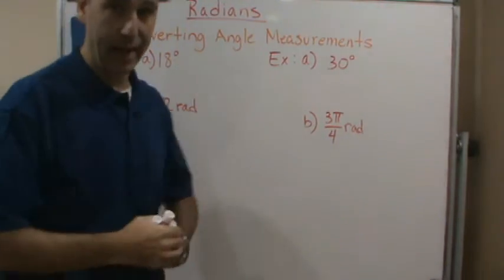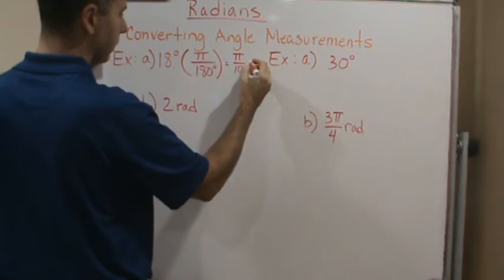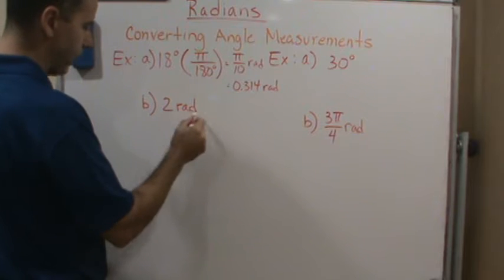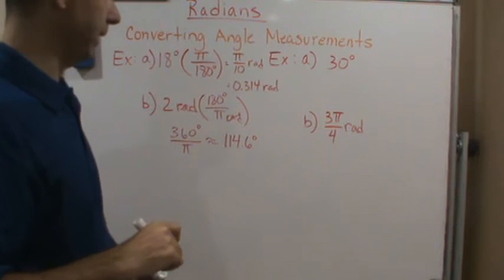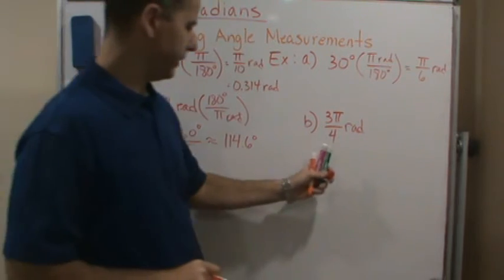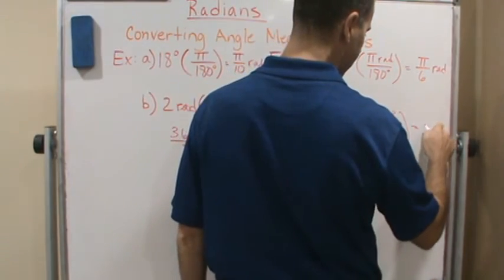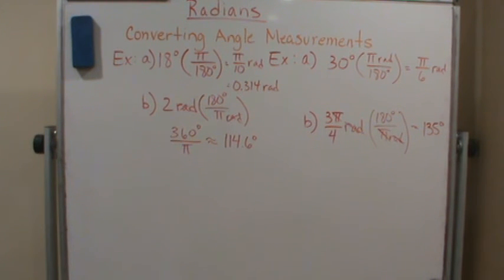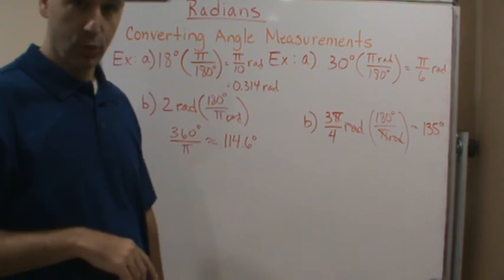Technical Math Radians Example 1